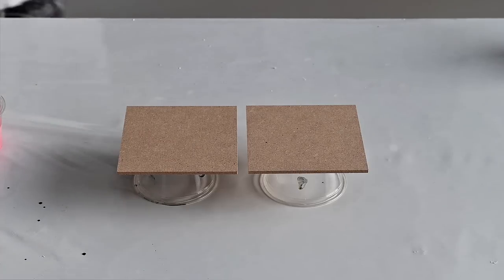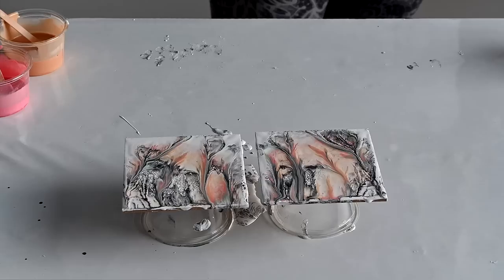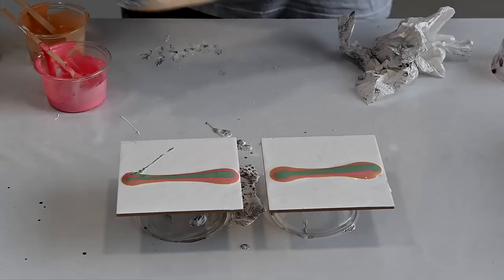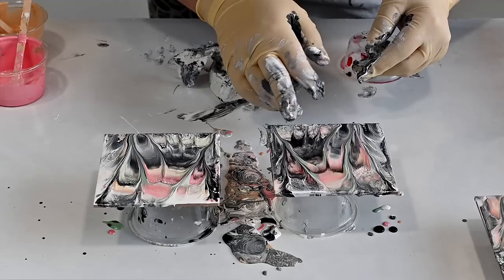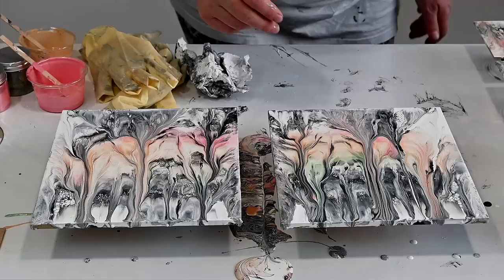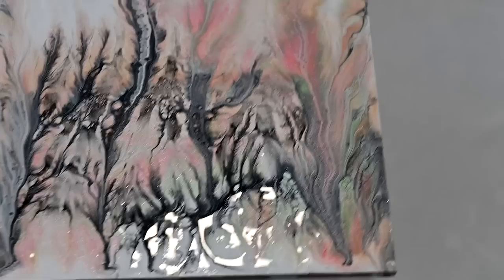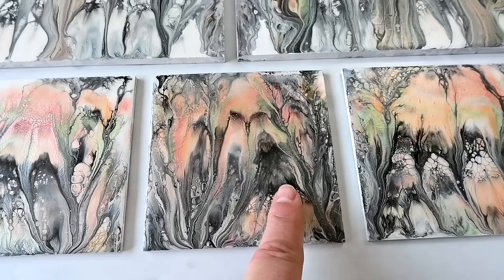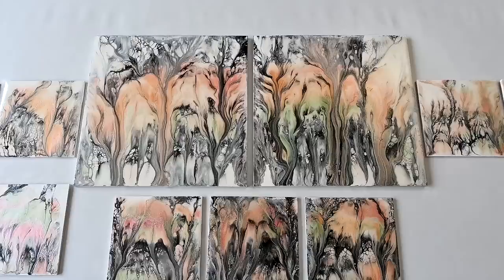How to Paint Trees WITHOUT A BRUSH Using This Easy Fluid Art Double Dip Technique!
In this video, you'll learn how to paint trees using an easy fluid art double dip technique. This method allows you to paint trees without a brush, which is an unbelievable feat! After watching this video, you'll be able to paint trees like a pro!